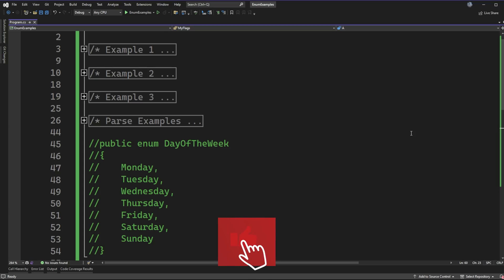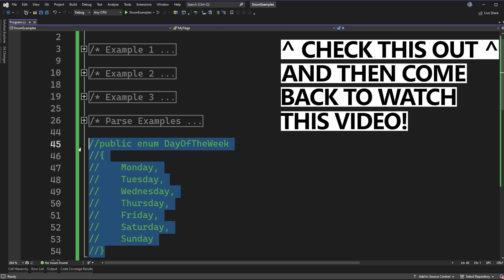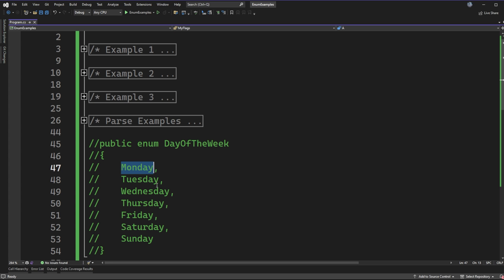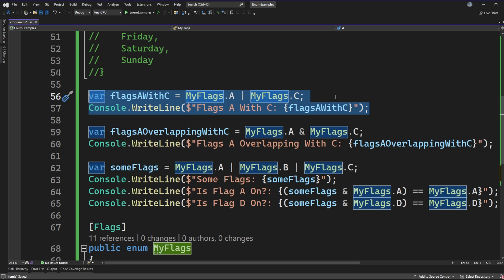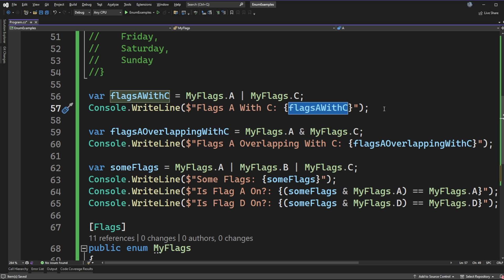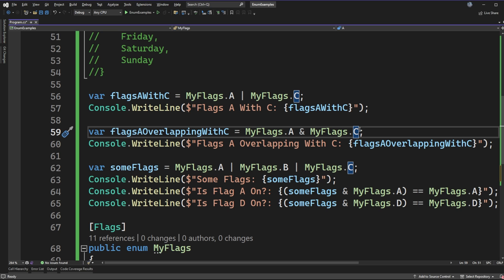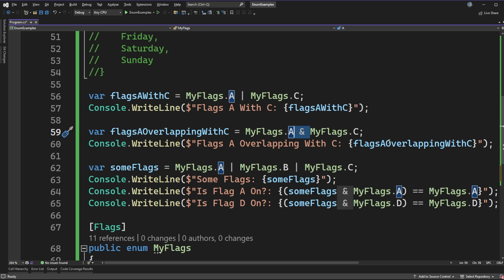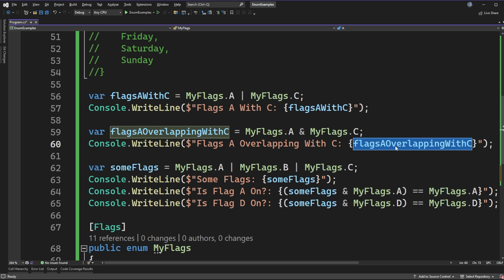The Ultimate Beginner's Guide to Flags Enums in CSharp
In our previous videos, we looked at the basics of Enums in C# as well as how to parse them from strings. Now that we know the basics, what's this about... flags?! Check out this video for a flags Enum tutorial in CSharp!